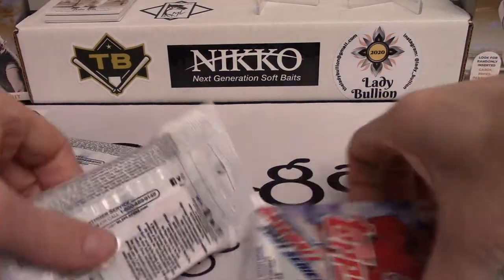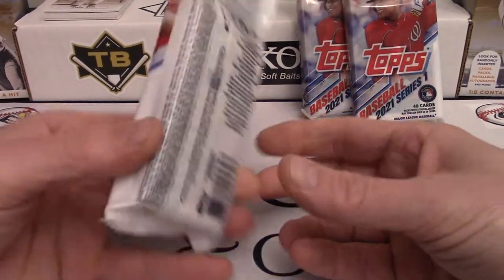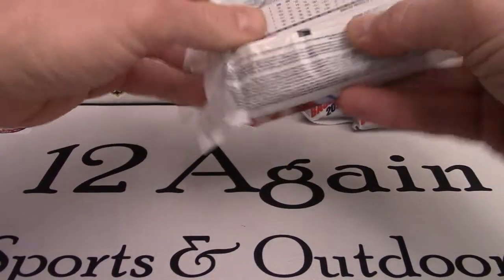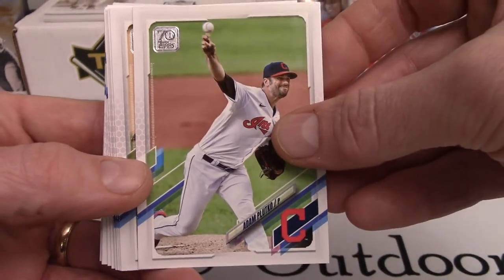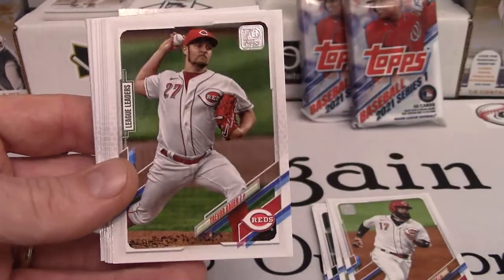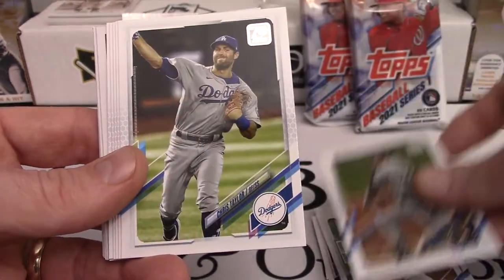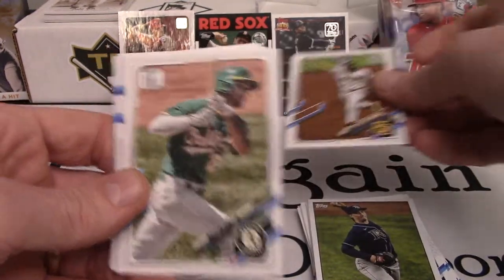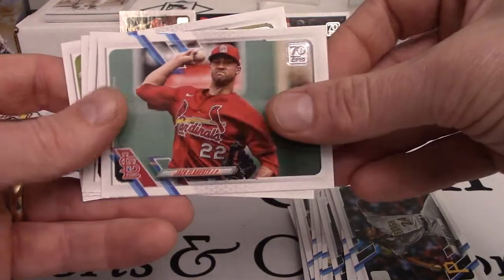Baseball cards @ Cracker Barrel???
For this video, I show a few packs of cards that I picked up at Cracker Barrel during a recent dinner with my kids.  I was pretty tickled to find some cards . . . and I did not plan to buy any of this year's Topps product . . . but here we are, lol.